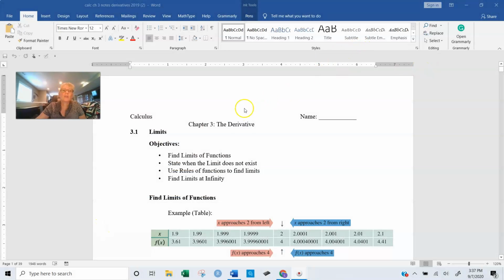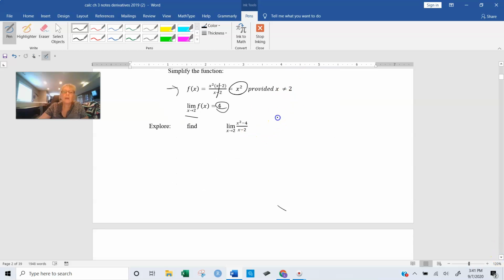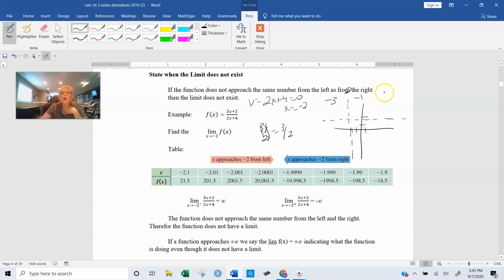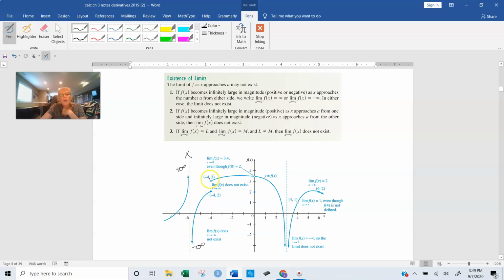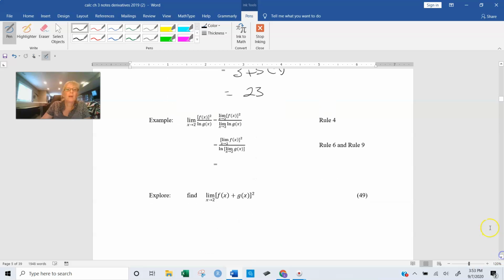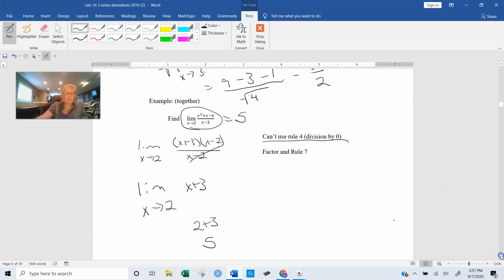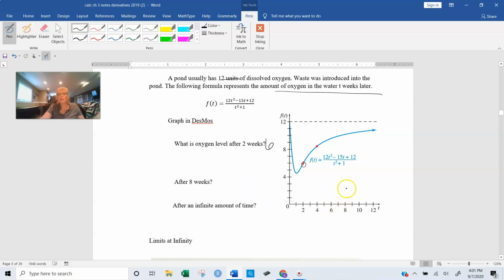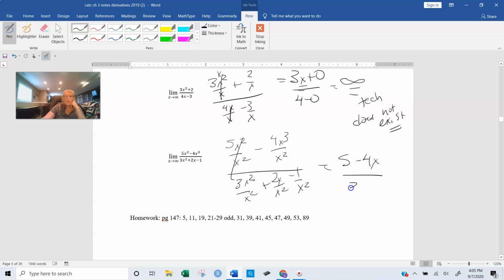calc 3.1 limits